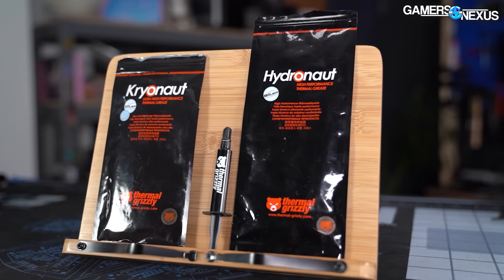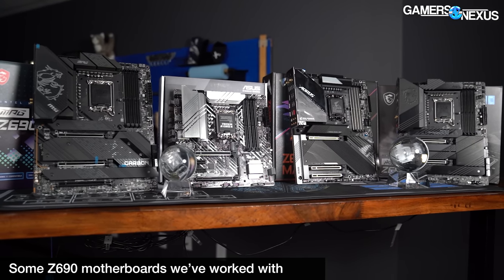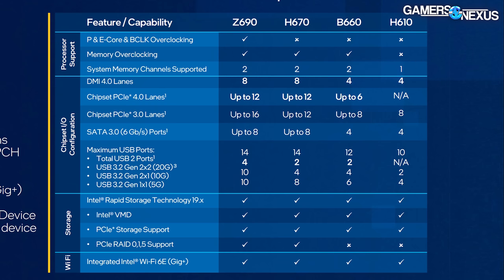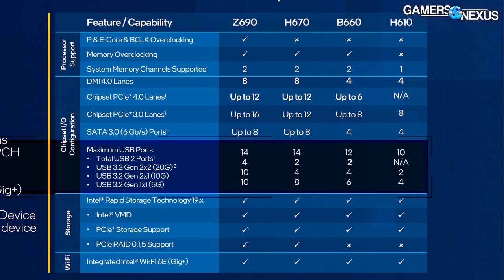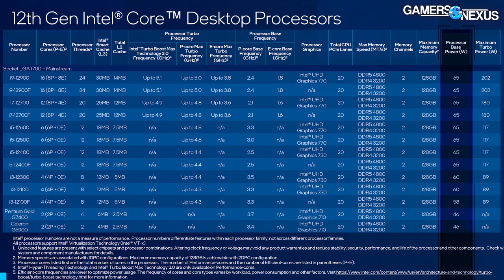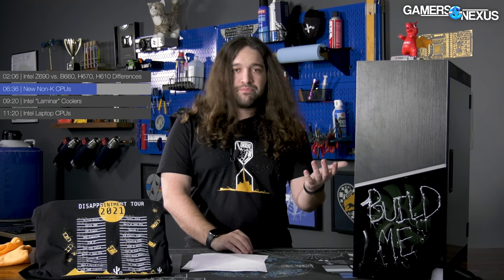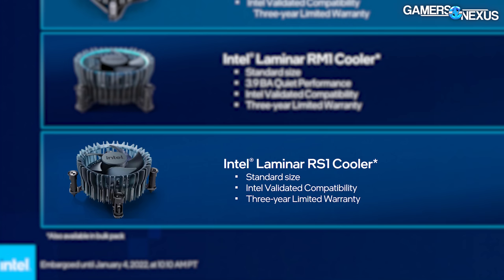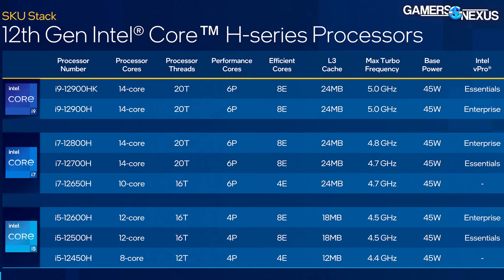RIP AMD Low-End: Intel i5-12400F, i3-12300, H670 & B660 Motherboards, & New Coolers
Intel couldn't stand by and let AMD announce everything this year, so it announced its H670, B660, & H610 cheaper chipsets (and motherboards) for Alder Lake, alongside much cheaper CPUs.

This video covers the specs, price, and release date of Intel's non-K CPUs, like the i5-12400F, i5-12400, i3-12300, i3-12100, and more. We'll also talk about the differences between the Z690 chipset and H670, B660, and H610 chipsets. This chipset comparison will help you evaluate whether it's worth the extra money to get Z690 versus one of the cheaper options.

or Tri-Blend to support us, our special intros, even more in-depth testing as we continue to expand the lab in 2022, and to commemorate a year of disappointment! These will be a limited run due to the nature of the shirt. We sell through these quickly.

TIMESTAMPS

00:00 - Intel CES 2022 News
02:06 - Intel Z690 vs. B660, H670, H610 Differences
06:36 - New Intel CPUs (Alder Lake 12400, 12300, etc.)
09:20 - Intel “Laminar” Coolers
11:20 - Intel Laptop CPUs

Video Editing: Keegan Gallick